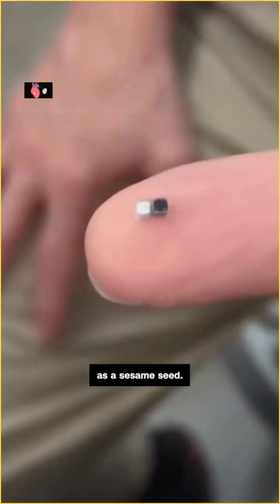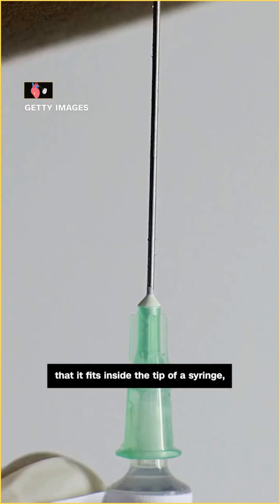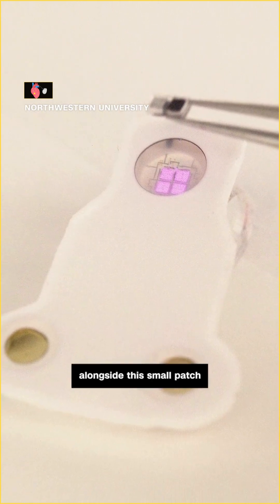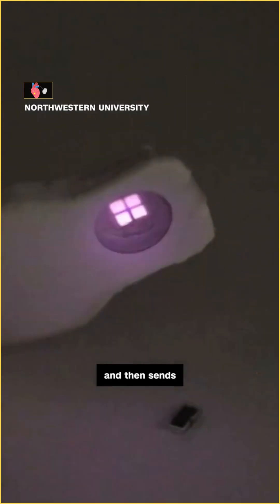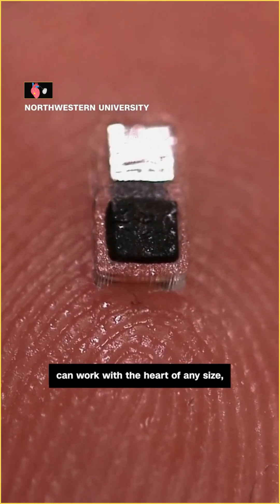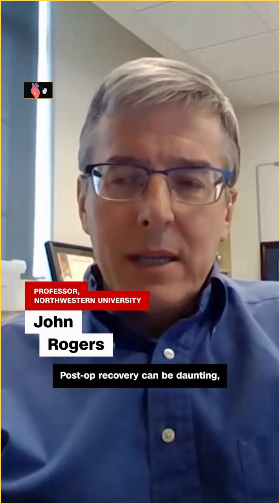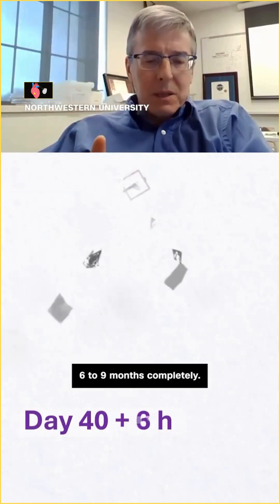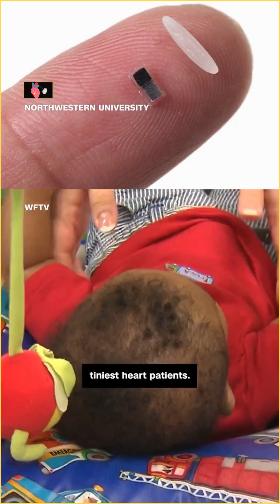World's Smallest Pacemaker for Newborns | Light-Activated & Needle-Free Innovation! 💓👶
Engineers at northwestern university have made the world’s tiniest pacemaker 💓 — it works with light and can be injected without surgery! this could help save newborn babies with heart problems 👶❤️